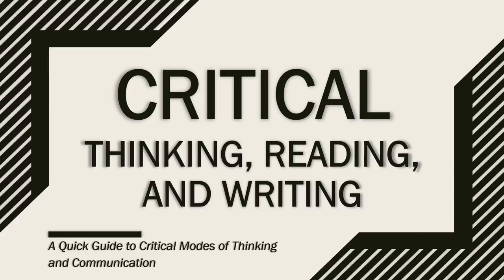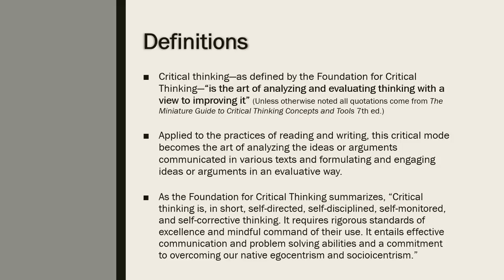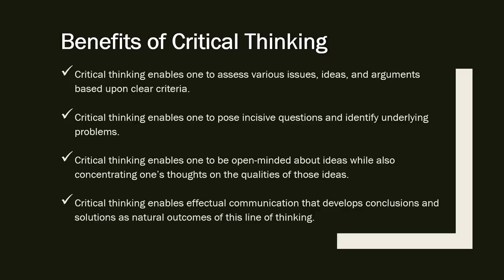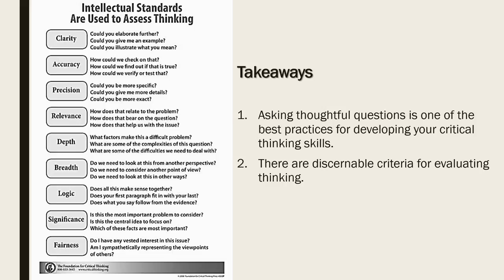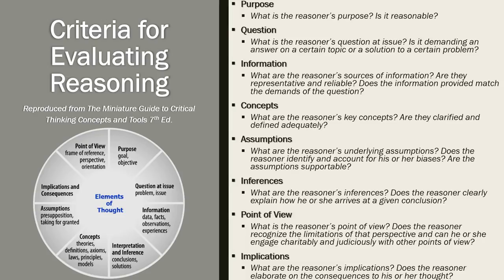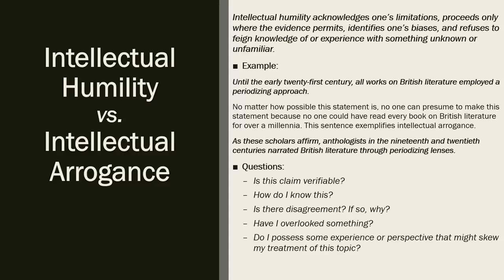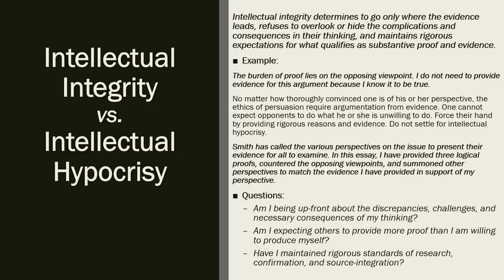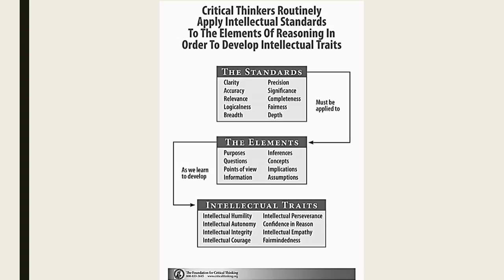Critical Thinking, Reading, and Writing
This lesson is a quick guide to critical (higher-order) thinking that can be applied to reading, writing, and other modes of communication.